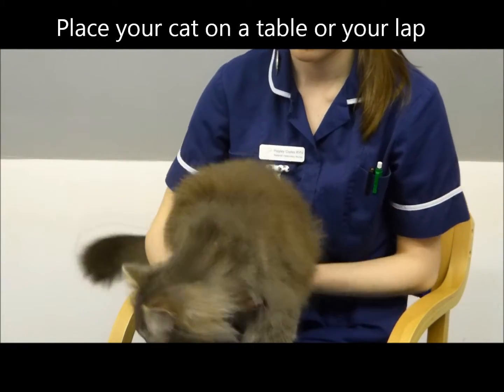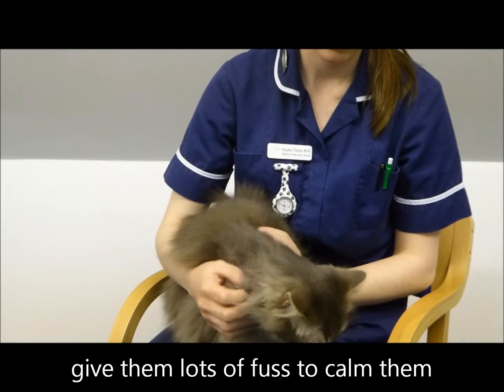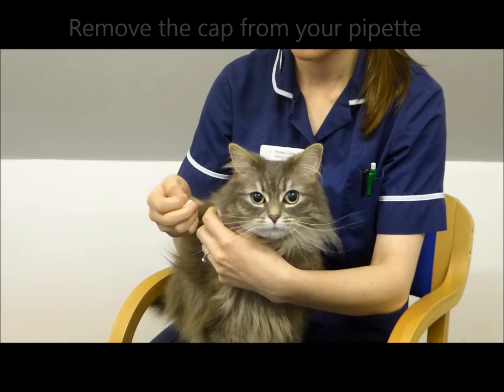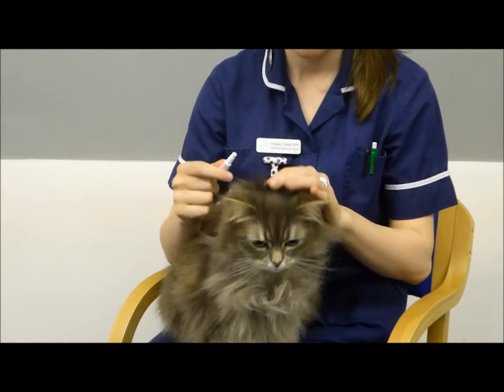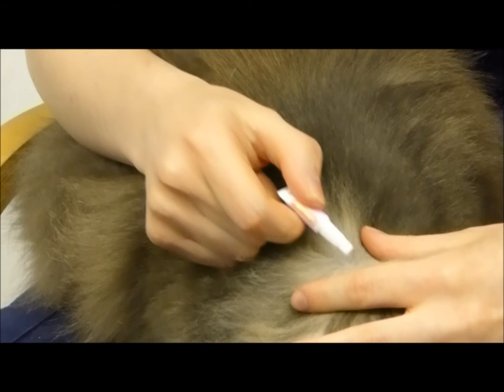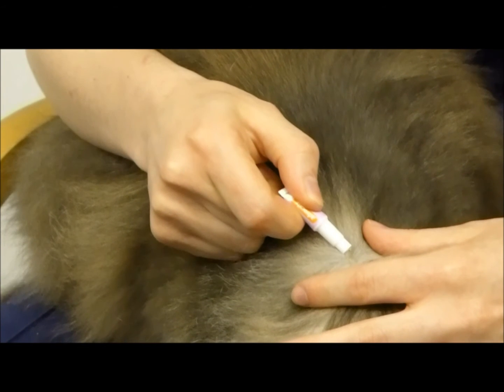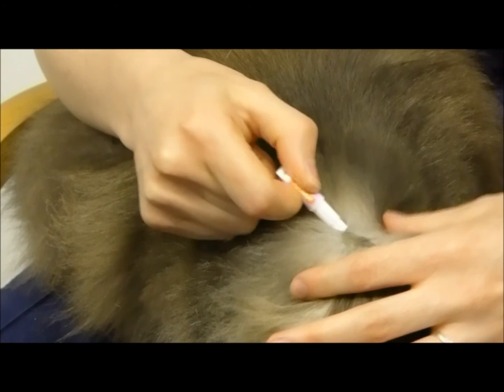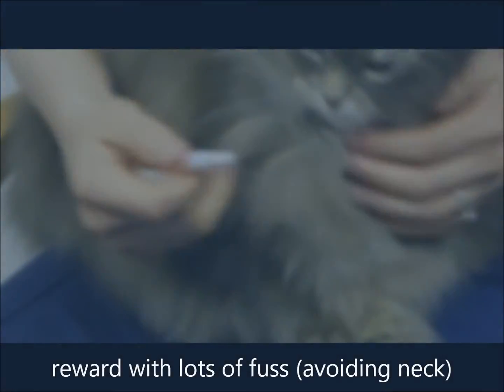Applying a spot on treatment to your cat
Whilst spot on treatments aren't quite as difficult as tablets, they often still cause confusion about their application.

Here's a helpful video demonstrating the correct way to apply these products.